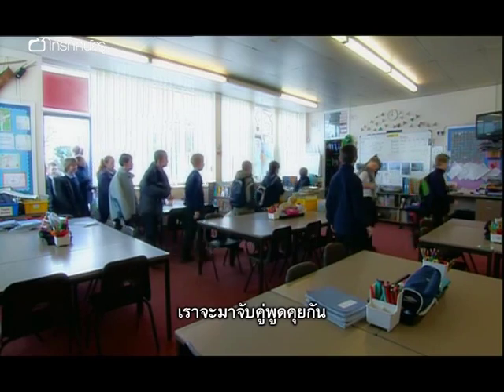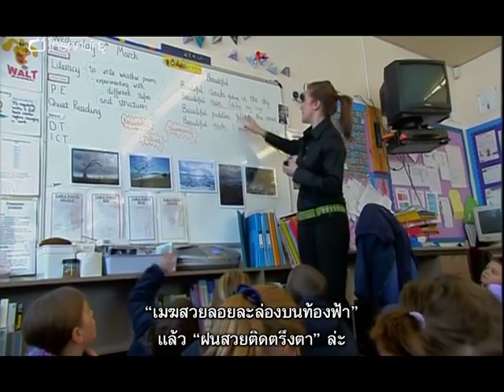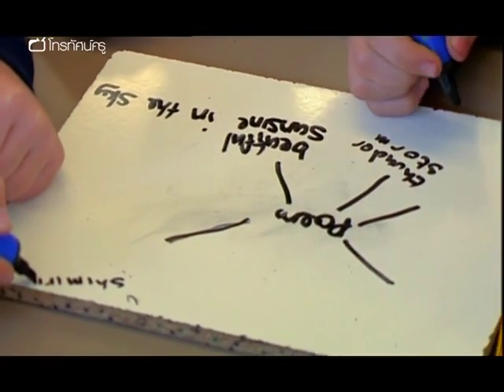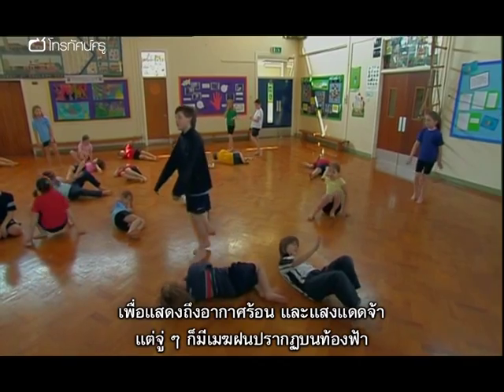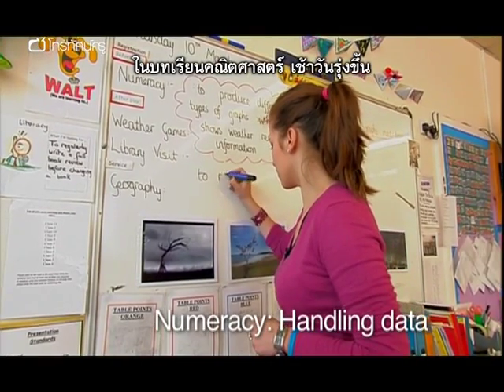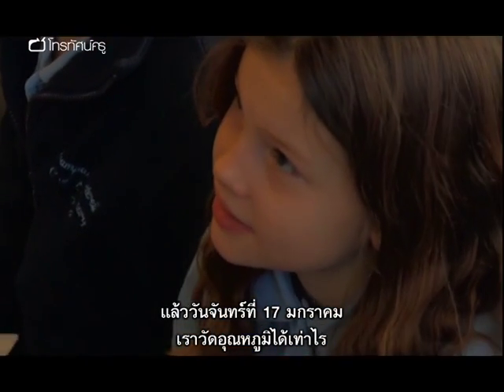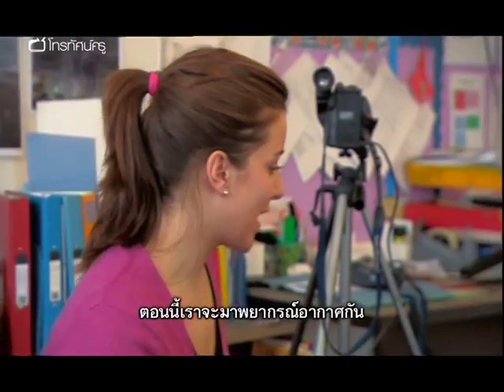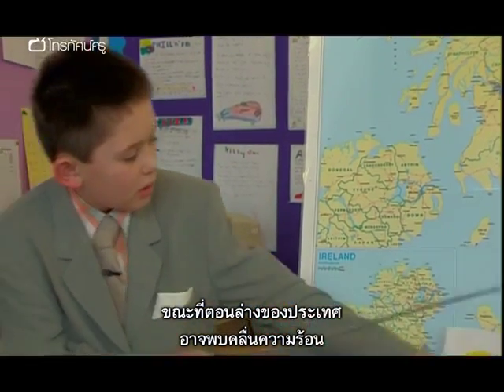บูรณาการ ประถม เรียนเรื่องสภาพอากาศแบบบูรณาการ 1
ที่โรงเรียนประถมแฟรมป์ตัน คอตเทรลล ซี ออฟ อี ในเมืองเซาท์ กลอสเตอร์ แคลร์ เทย์เลอร์สอนเรื่องสภาพอากาศให้นักเรียนชั้น ป. 4 รายการนี้แสดงให้เห็นว่าแคลร์ใช้สภาพอากาศเพื่อเข้าถึงประเด็นอื่น ๆ ของสาระการเรียนรู้อย่างไร และวิธีที่เธอทำให้เด็กเข้าใจภูมิศาสตร์ได้ลึกซึ้งมากขึ้น ในการสอนชั่วโมงภาษาอังกฤษ แคลร์ใช้ความรู้ของนักเรียนเกี่ยวกับสภาพอากาศที่แตกต่างกันเพื่อแต่งกลอน ในชั่วโมงสอนเต้นรำ นักเรียนของแคลร์สร้างท่าเต้นที่สื่อถึงสภาพอากาศของพวกเขาเอง วันรุ่งขึ้น ในวิชาคณิคศาสตร์ นักเรียนใช้ข้อมูลสภาพอากาศที่รวบรวมได้เพื่อเรียนเรื่องการเขียนกราฟเส้น และสุดท้าย นักเรียนนำเสนอการเรียนรู้ให้กับผู้ชมจริง ๆ ด้วยการแสดงการพยากรณ์อากาศ รายการนี้เปิดโอกาสให้ชมการเรียนการสอนบทเรียนที่ผ่านการวางแผนมาอย่างดี โดยมีเป้าหมายที่จะสร้างหลักสูตรที่กว้างและได้สมดุลเพื่อทำให้การเรียนรู้แน่นยิ่งขึ้น

คำสำคัญ : ภูมิศาสตร์ ทักษะ อากาศ บูรณาการ เต้นรำ กลอน คณิตศาสตร์ ภาษาอังกฤษ กราฟ วางแผนการสอน การพูด โครงงาน ทักษะอ่านเขียน จัดการเรียนรู้แบบอิงหัวเรื่อง ผังมโนทัศน์ mindmap